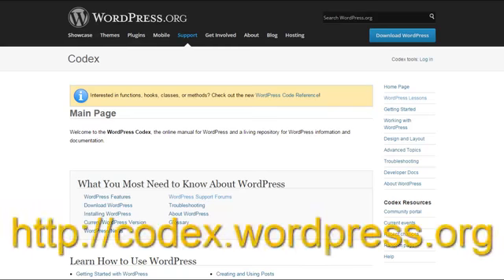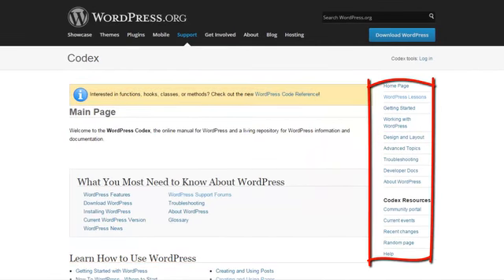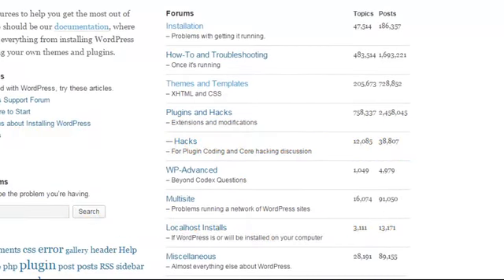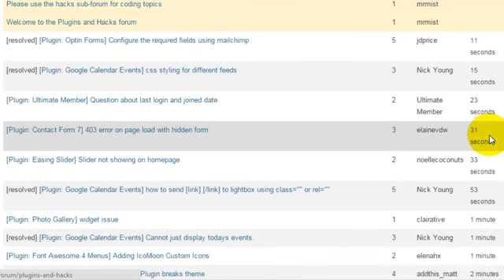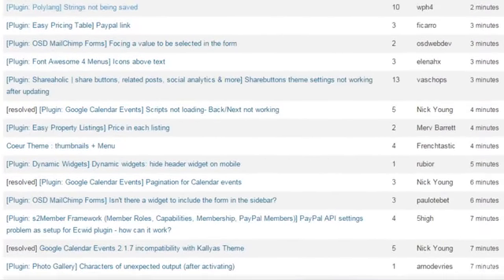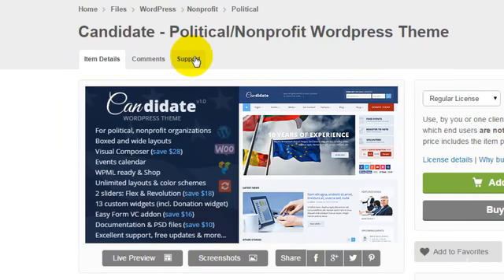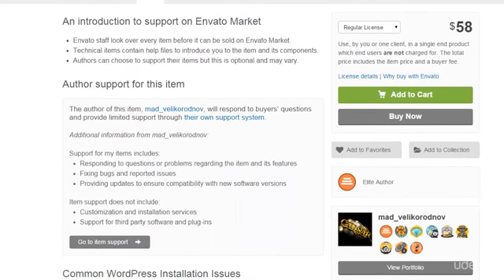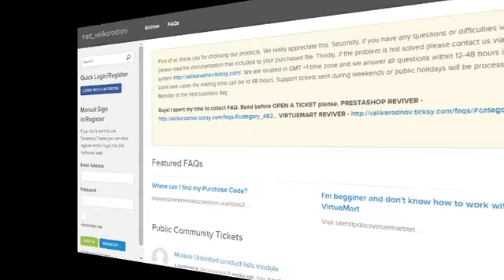WordPress for eBook Authors and online course Instructors part10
WordPress is becoming more popular than ever before. This is a great blogging platform that has assisted many bloggers to achieve their dreams. If you are looking for a dream WordPress hosting I would urge you to go for self hosted WordPress solution. For most bloggers, sticking with a sub-domain from WordPress.com seems a good choice because it is free. However, they are missing high traffic because such domains rank low in search engines. But also, when it comes to choosing the right paid blog host, there are certain things to keep in mind.

Cost and budget

As a blogger, aim at keeping your website operating costs low if you want to win. A good WordPress blog host should be below $5 per month. This translates to $60 per year. A domain name cost somewhere between $12/yr but GoDaddy has better deals.

Features

In most cases, it is always advisable to concentrate of the features you want as opposed to price. The best WordPress hosting must allow you enough disk space and allocate a higher monthly bandwidth. In addition to this, a personalized email account should be availed to you in case you want to communicate with your readers professionally. PHP and MySQL support are a must for WordPress Installation. If a blog host has this features, it is a good bet for you.

Customer support

Bloggers need round the clock customer support because most of them are novice users who lack even the basic web development skills. A good WordPress host must be available 24/7 to answer queries relating to your blogging package. In case something went amiss with the installation, the technical team should be in a position to restore it within a reasonable time. In addition, the best blog hosts like Hawk Host have different online tutorials and get started guide that can help you learn the A-Z of WordPress blog hosting.

Security

Finally, your dream WordPress hosting provider must offer adequate security to keep your site away from hackers, malware attacks and unwanted emails. In addition, your host should download and give you an option to upgrade your WordPress version to the latest release. This way, your website will be in a better position to avoid different shortcomings that are associated with online insecurity.

Related search : How to use wordpress, Use wordpress to get large audience, Wordpress for large audience, Make a Small Business Website, Build a Business Website in One Hour, How To Build A Small Business Website, Benefits Of Wordpress Websites for Small Businesses, How To Create A WordPress Website For Your Business, Best WordPress SEO Plugins for a small business or blog, How to Update Pages in Wordpress, Use wordpress magicboom2000